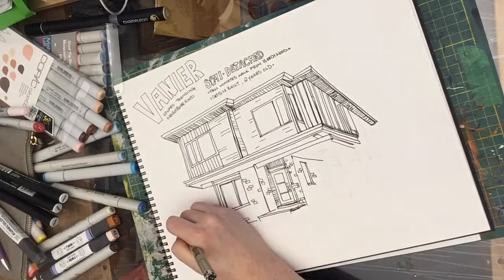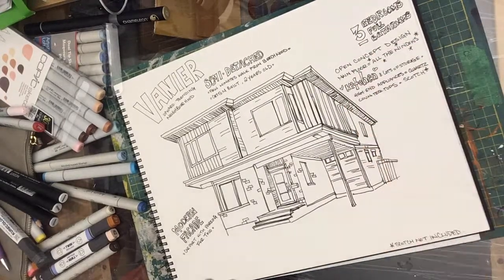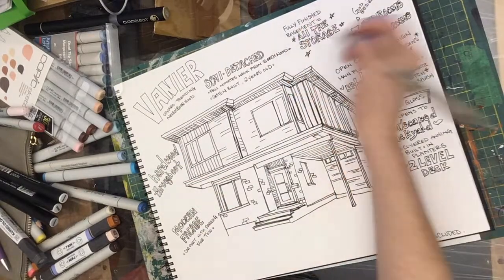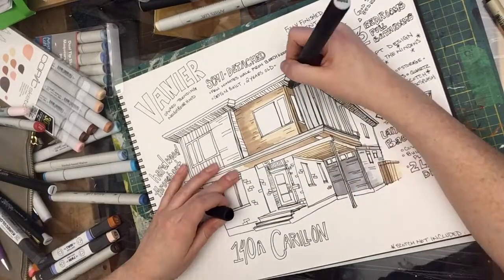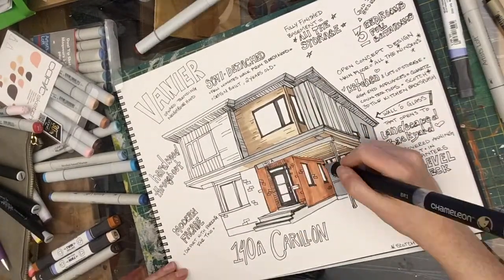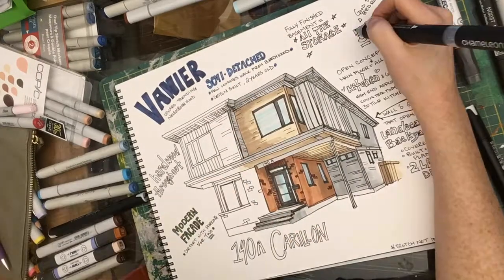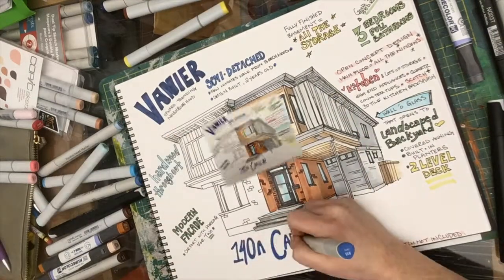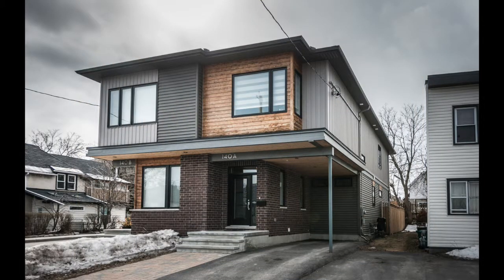140a Carillon, Brenda Dunn, 2018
Timelapsed illustration for the wonderful folks at Ottawa House Hunters. Drawing is done in ink on paper and then edited with audio describing the property.

If you like the content I put out, consider becoming a Patron and getting some good good art goodies! Comics, stickers, snail mail, high fives - what's not to love?

Shall we socialize?
Instagram, Twitter, and Facebook all @artinjest